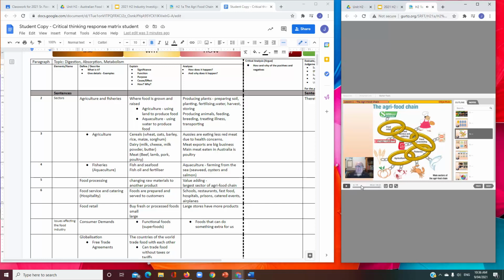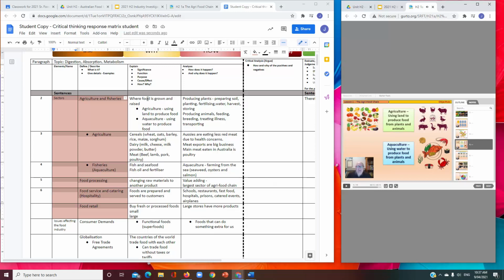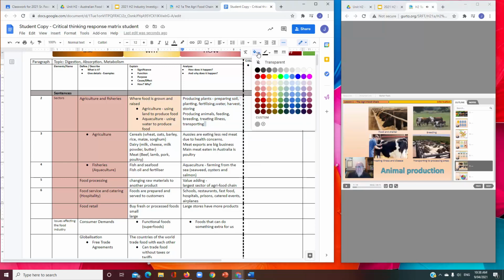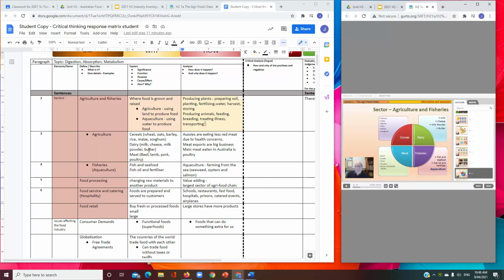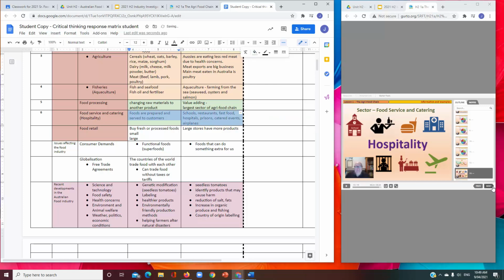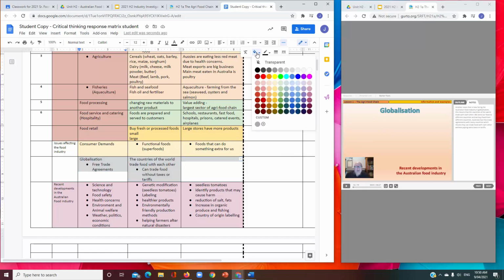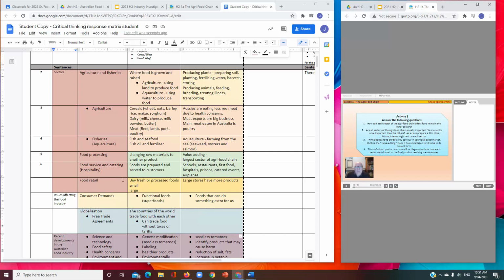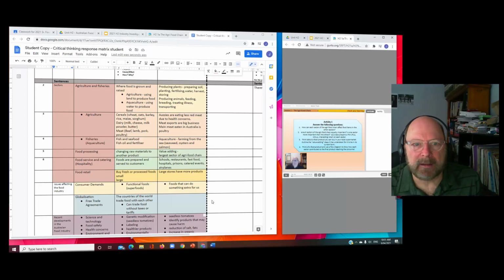matrix and presentation tutorial